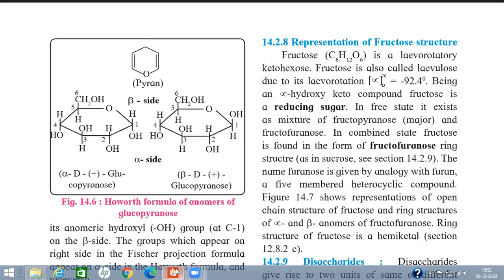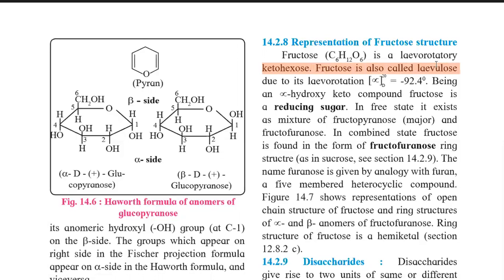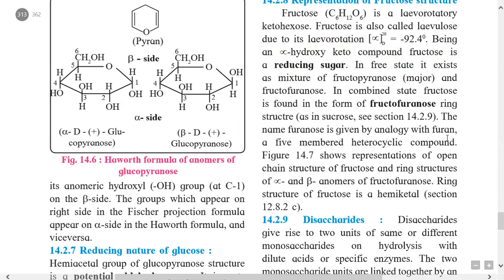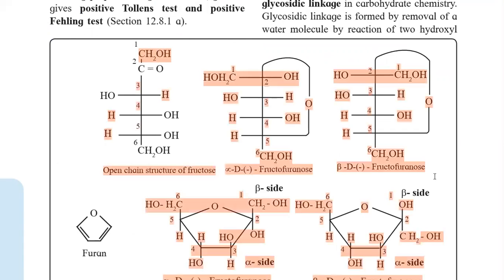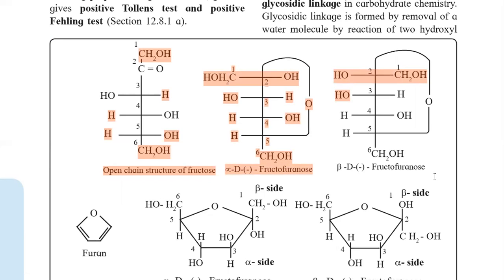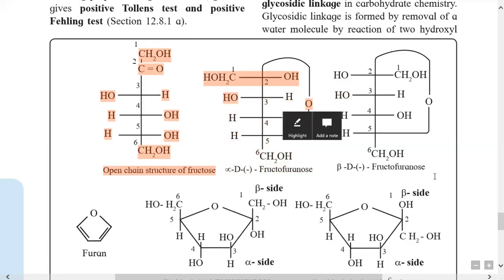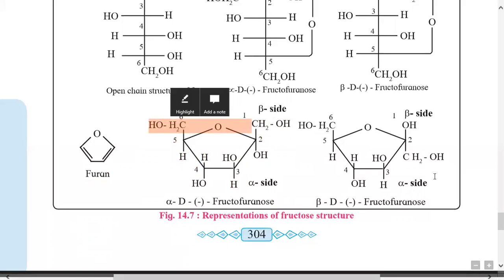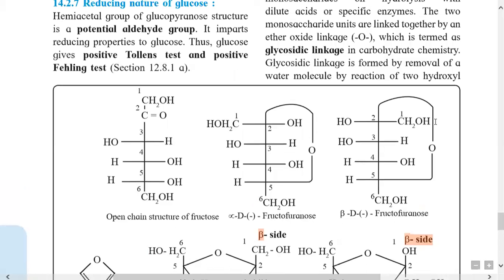Ring Str. of Fructose